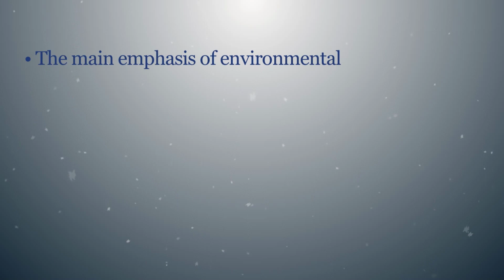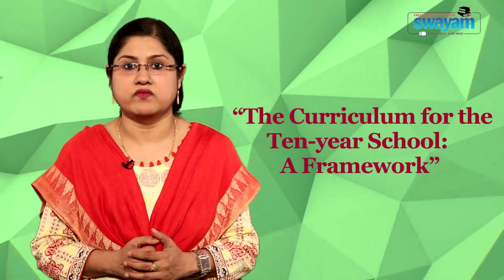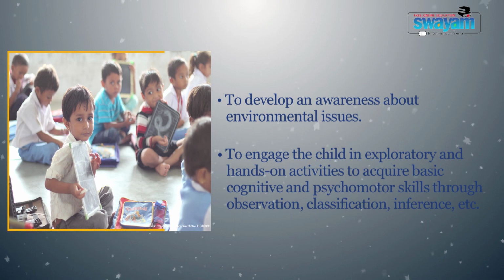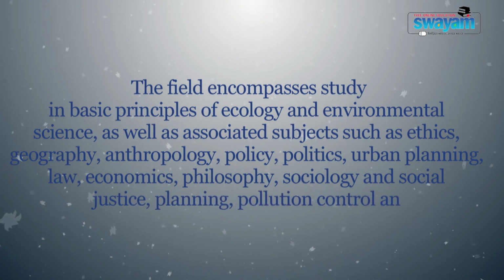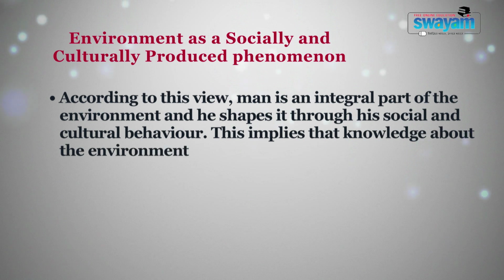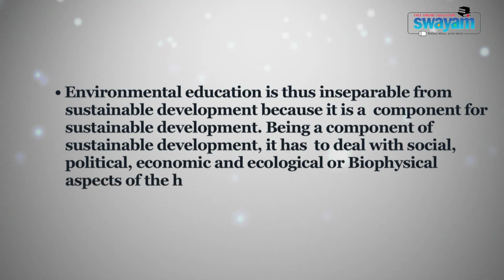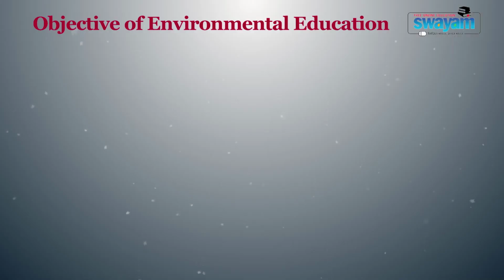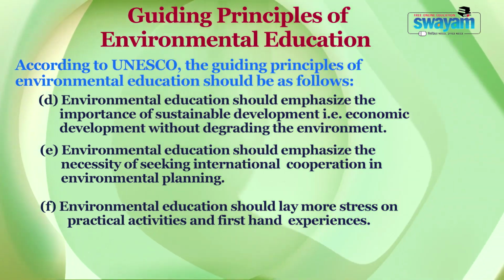Dr. Aerum Khan Module 5 EE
This module describes concept of environment studies and its related sub concepts essential to understand the term environmental education.